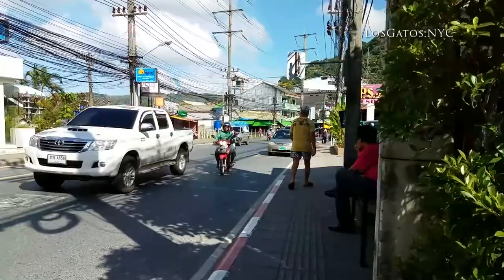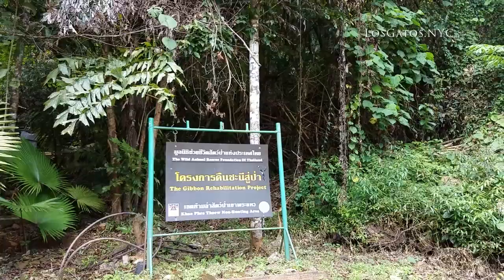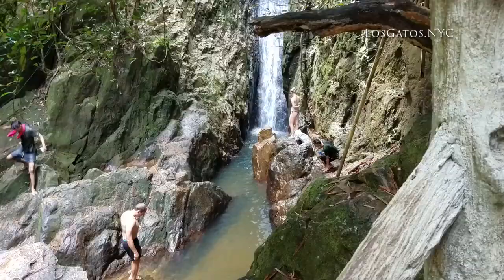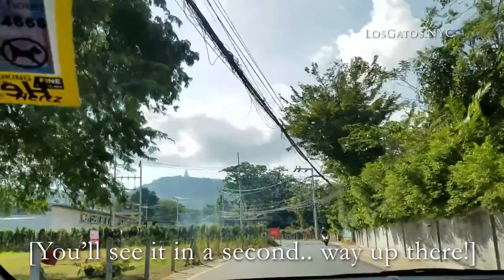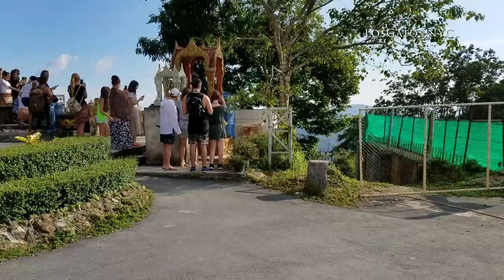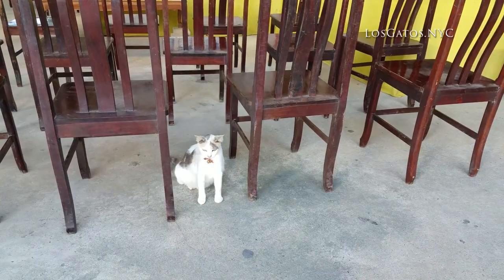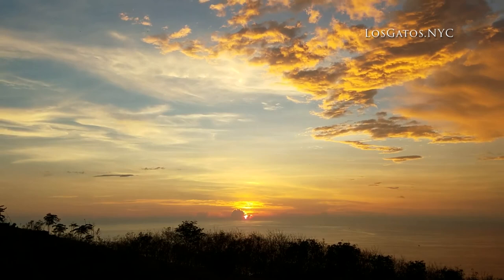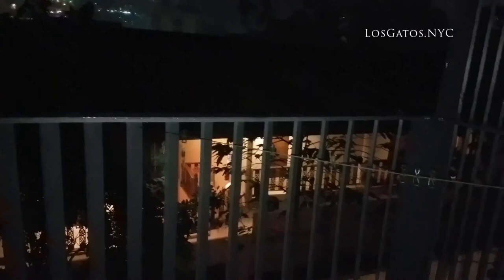Day 7: Big Buddha Temple Phuket, Bangpae Seafood, Waterfall & Gibbon Sanctuary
We spent our first full day off the beaten path. We headed out from Patong to Bangpae and visited the Gibbon Rehabilitation Center and the Bangpae Waterfall. We stopped for lunch at an amazing seaside restaurant. Then, we visited the famous Big Buddha Temple and enjoyed the sunset from a nearby restaurant on the mountain.

Join us for our January 2018 trip to Thailand. This is the seventh video in our series and takes place on our second day in Phuket.

Google Coordinates:
• PS2 Resort Restaurant
Amateur filming through the lenses of our Samsung Galaxy S7s.

New trip videos at least once a week.